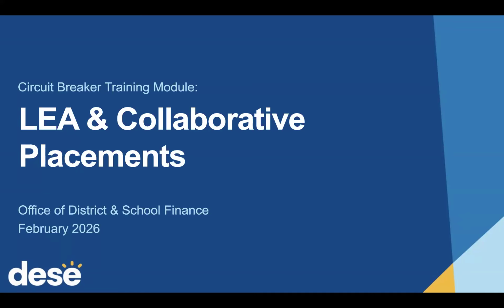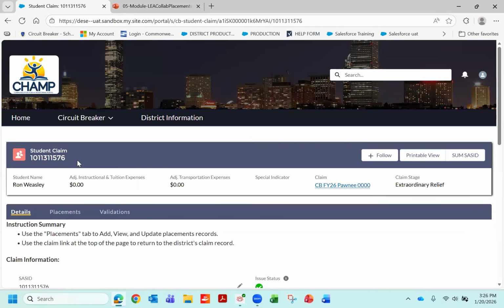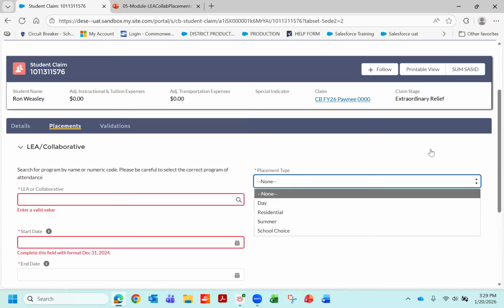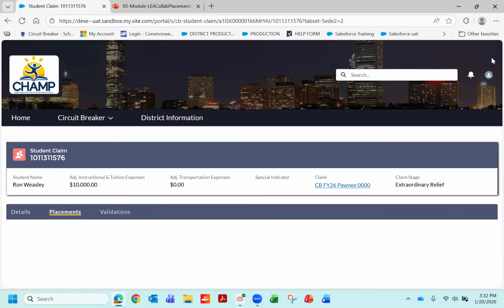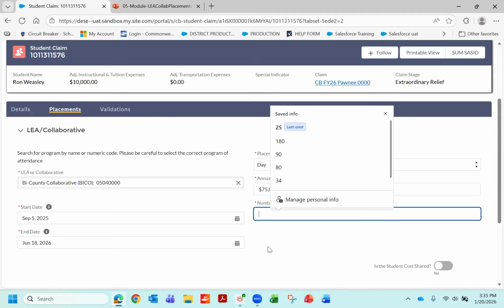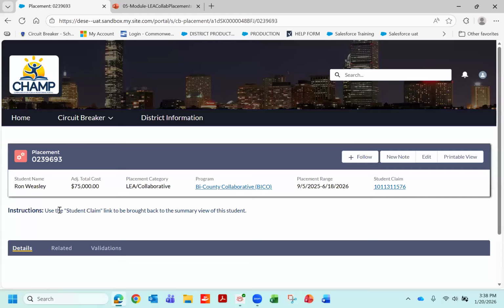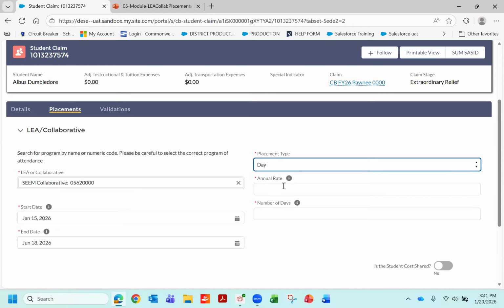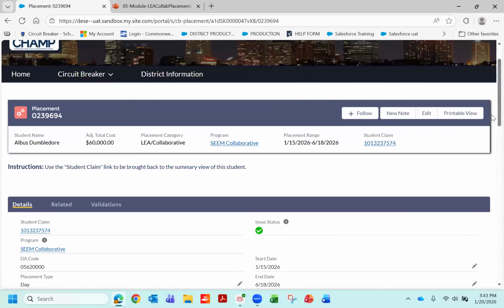Claiming Expenses for Out-of-District LEA/Collaborative Placements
Mark Fritz conducted a training session on guidelines and procedures for LEA and collaborative placements, including detailed instructions on entering claims into the circuit breaker system and handling extended school year placements. He demonstrated the new claiming system's features, including a dynamic search function for programs and the process of entering placement details with accurate service dates and costs. Mark also explained how to manage and edit student placements in the system, emphasizing the importance of accurate cost calculations and proper placement entries for partial school years.

Chapters:
00:00 – Guidelines for Claiming Cost for Public Programs (LEA and Collaboratives)
02:47 – System Navigation
04:46 – Placement Information Page
07:06 – Entering Collaborative Placement for Summer (ESY)
09:51 – Entering Collaborative Placement for School Year Tuition & Additional Services
12:27 – Reviewing Placements via Placement Details Page
13:18 – Reviewing Placements via SUM SASID
14:08 – Editing Placement Overview
15:35 – Entering Collaborative Placement for Partial School Year: Navigation
16:42 – Placement Information: Collaborative Name
17:09 – Placement Information: Dates and Placement Type